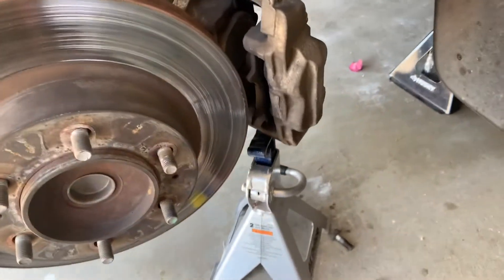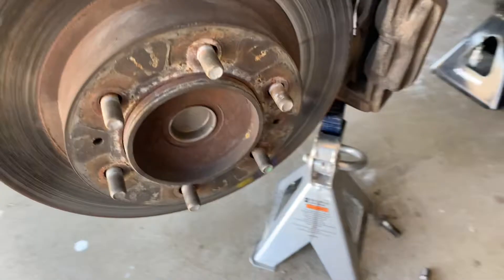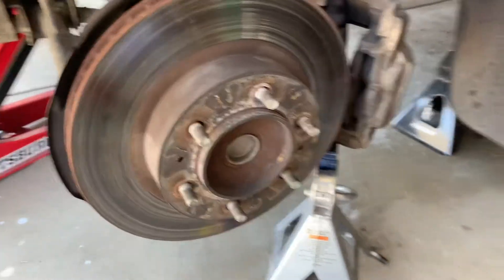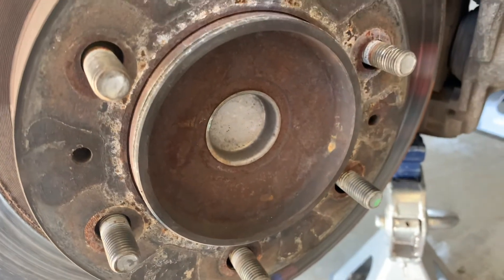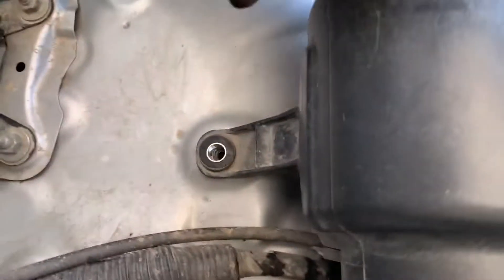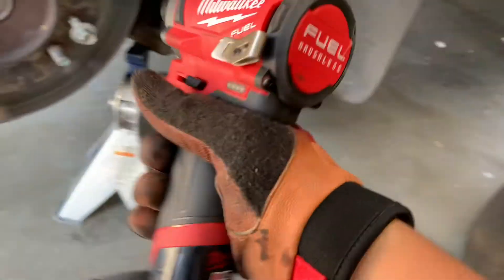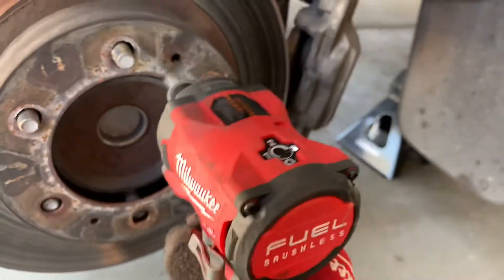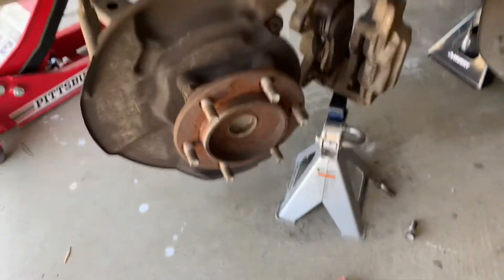HOW TO REMOVE A RUSTED ON ROTOR IN SECONDS!!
Quick trick to removing your rusted on rotors, with tools you already have. My truck is a 2011 Tacoma, and as far as I know these rotors have never been removed.